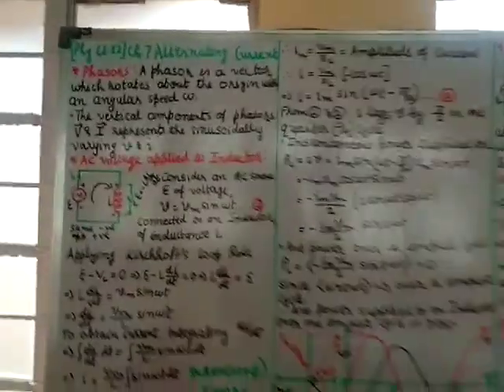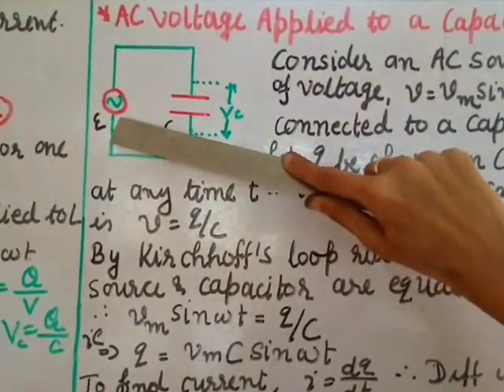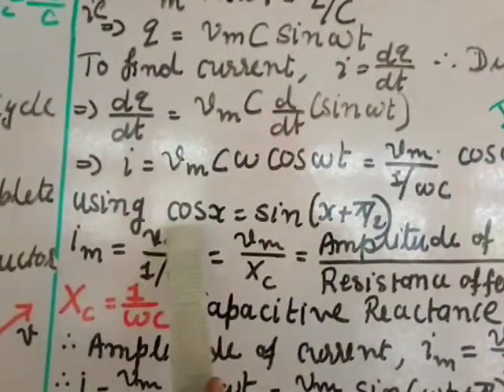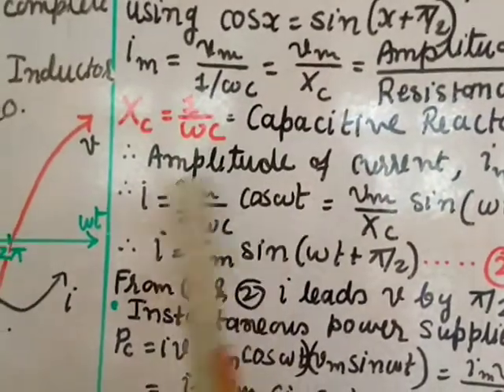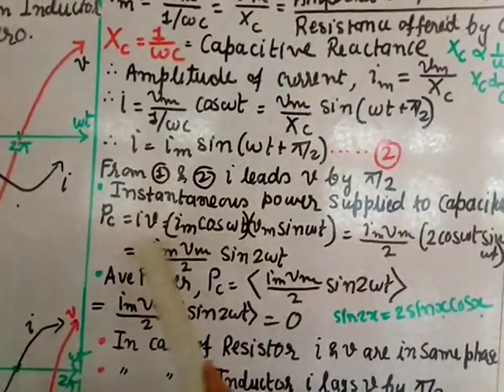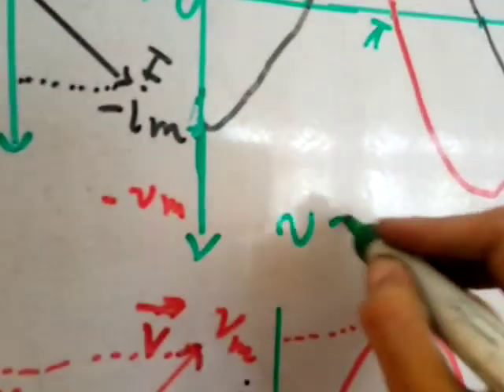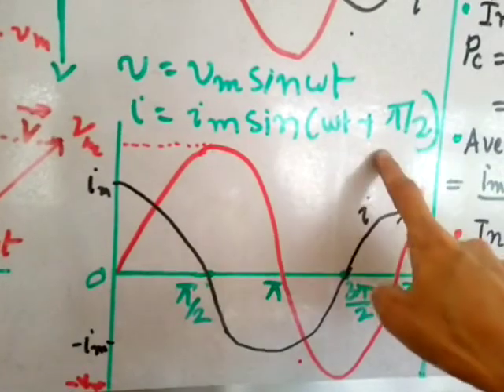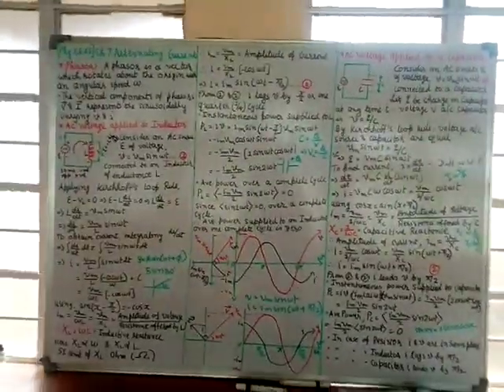A C Voltage Applied To A Capacitor(Part 4) Phy:Ch 7 Alternating Current(Cl XII)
Ch 7 Alternating Current
A C Voltage Applied To A Capacitor